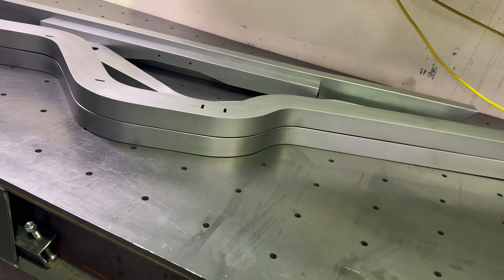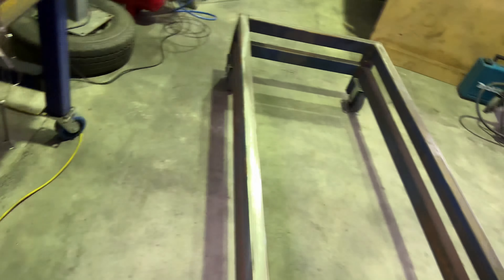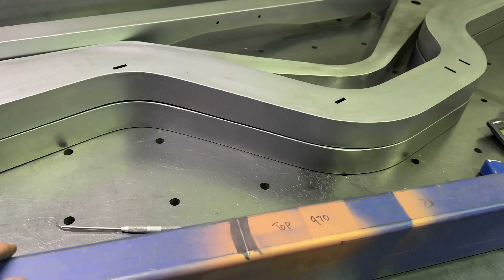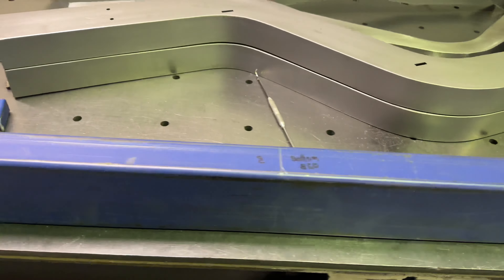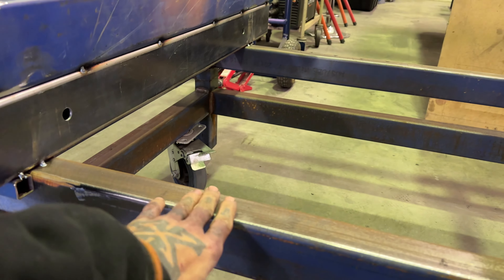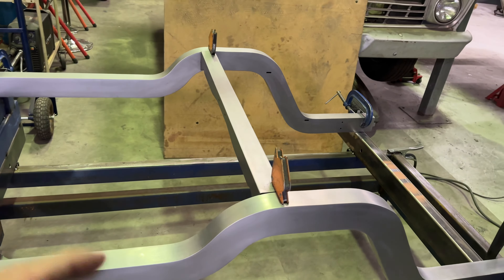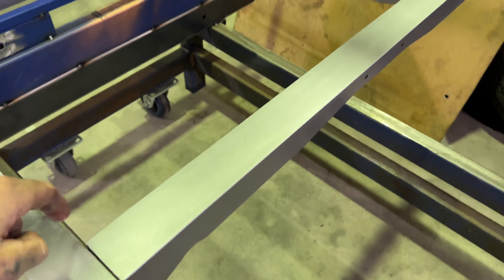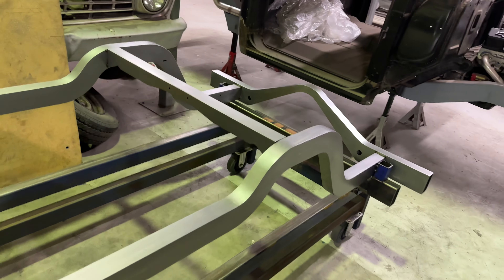Rear clip assembly and table set up.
The assembly of fabricated components and set up on the table.